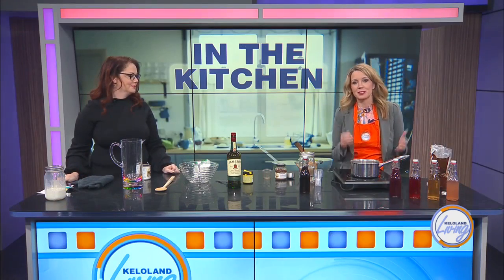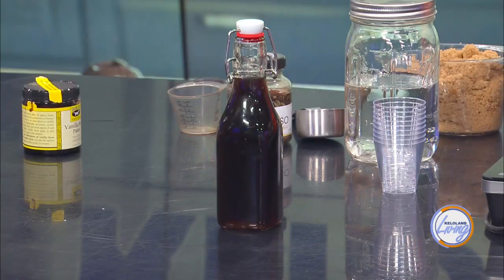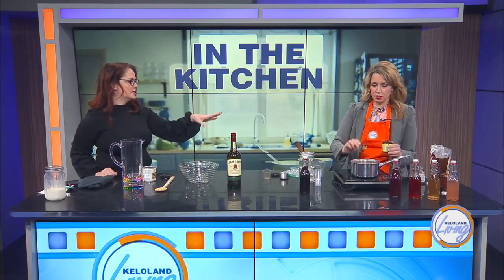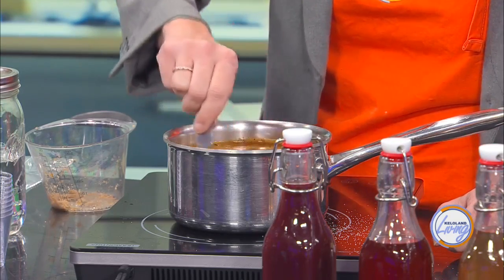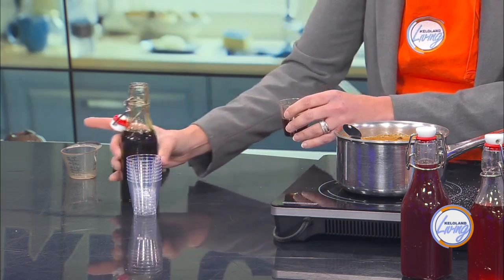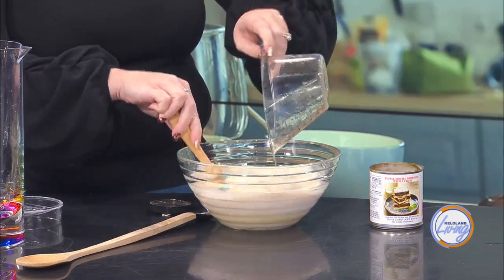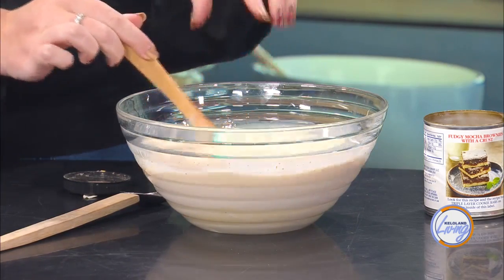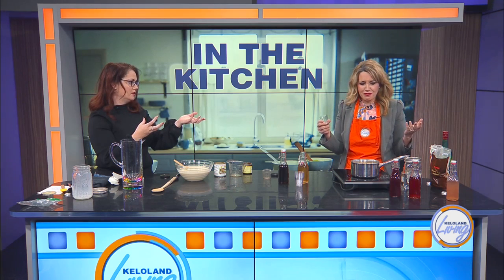KELOLAND Living: DIY coffee liqueur and Irish cream